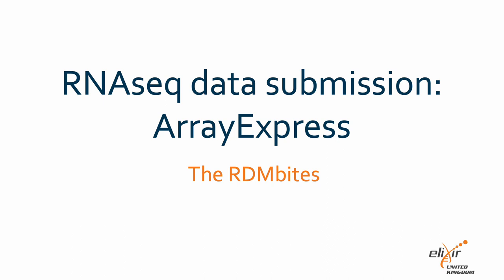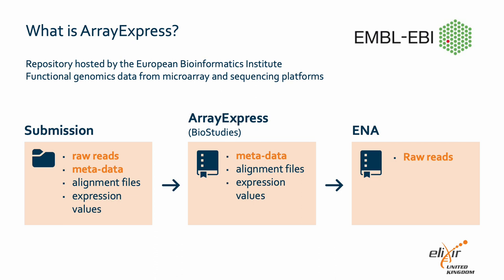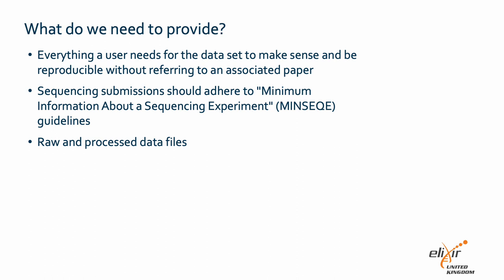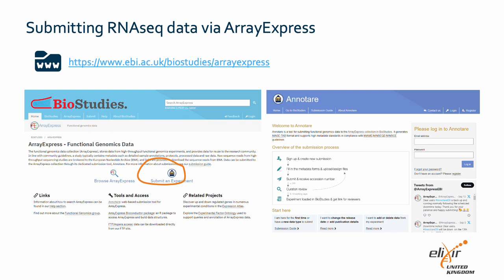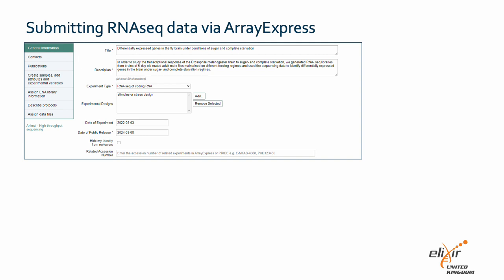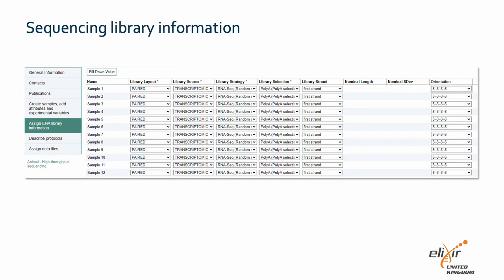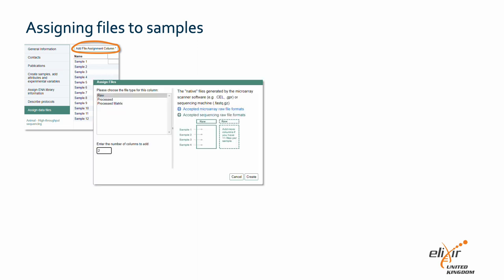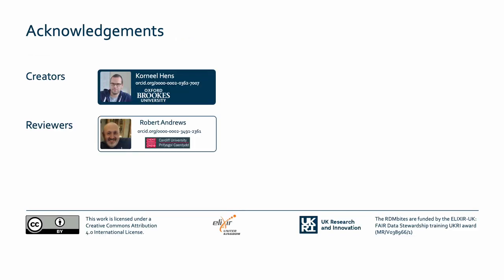RDMbites | RNAseq data submission: ArrayExpress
00:00 Learning objectives
00:27 What is ArrayExpress
01:32 What do we need to provide?
02:38 Which files do we need to provide?
03:07 Submitting RNAseq data via ArrayExpress
07:34 Acknowledgements